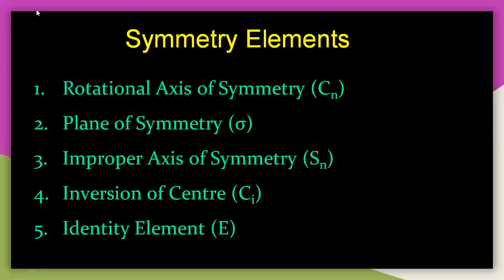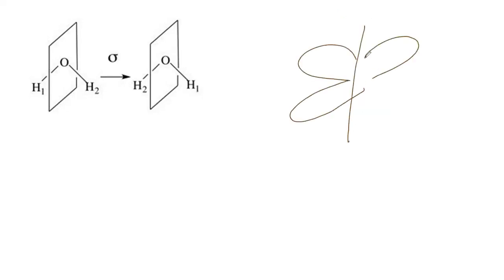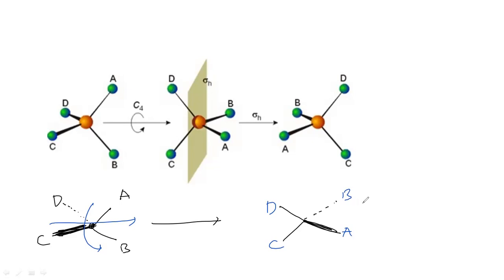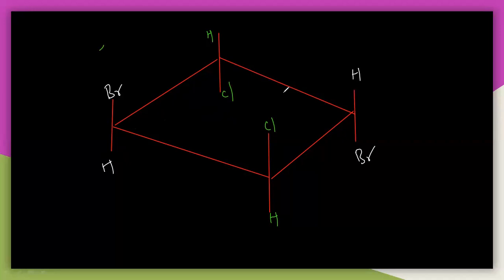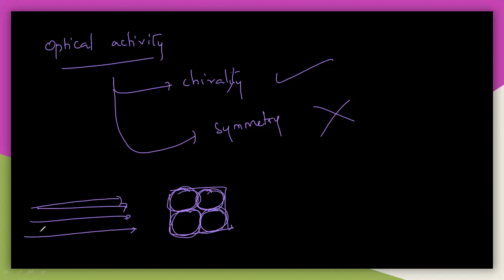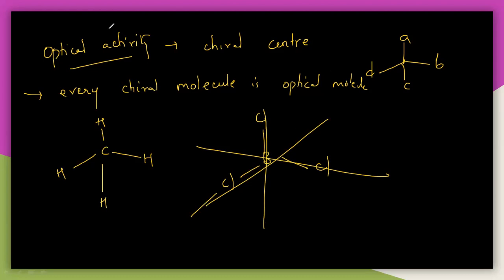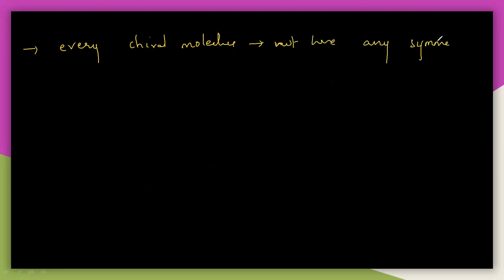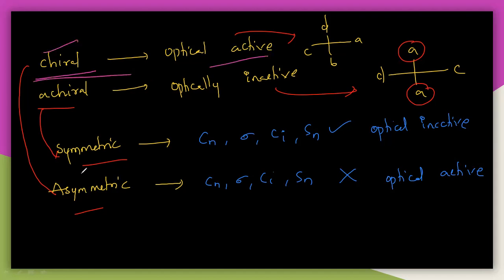Plane of Symmetry Improper Axis of symmetry Inversion Centre & Identity Element - Lec 4